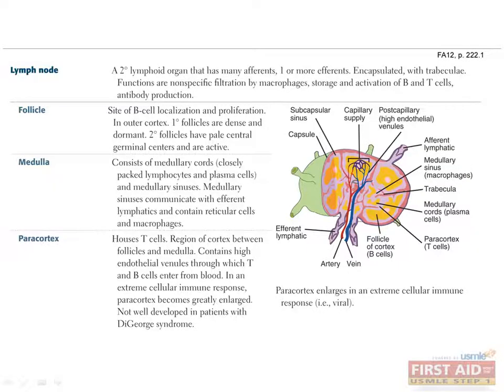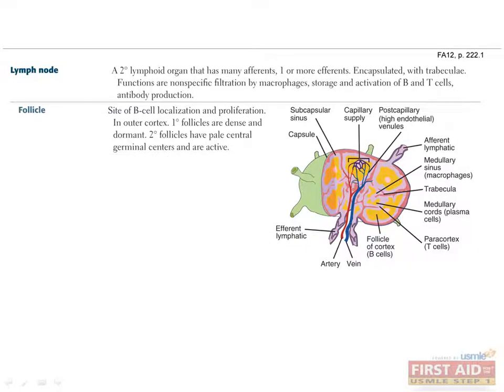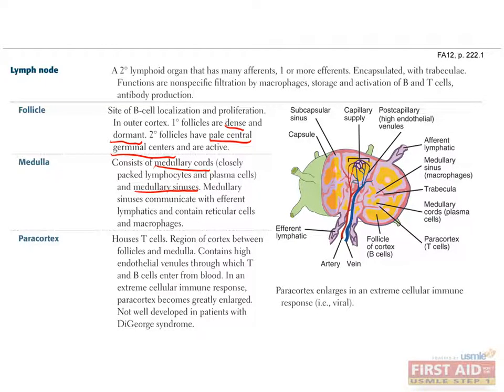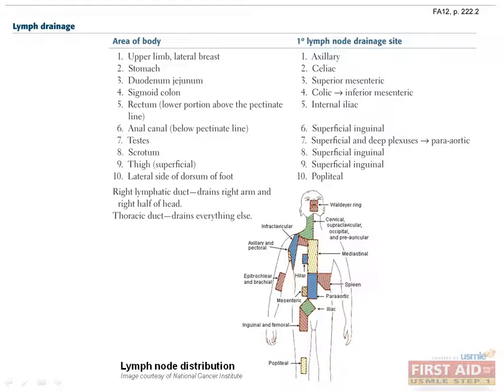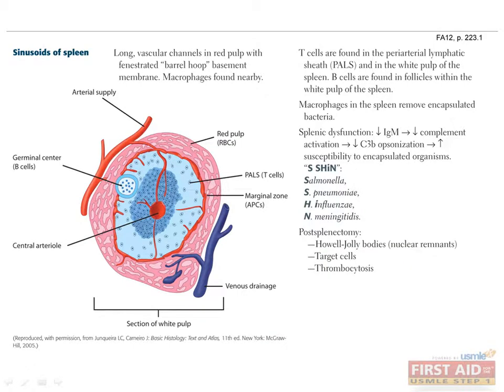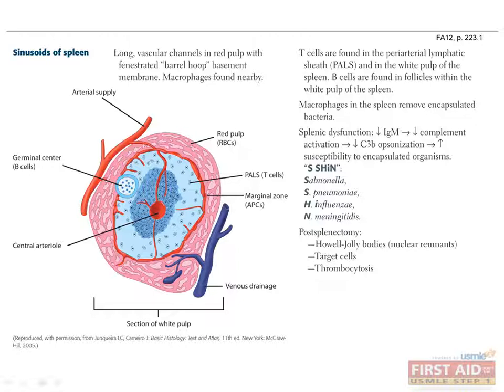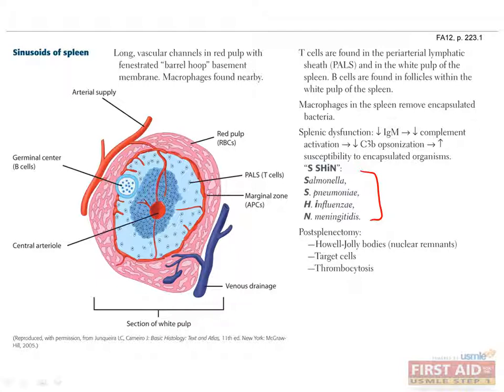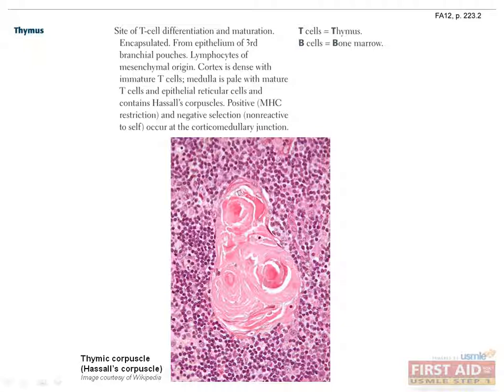Immunology lymphoid structure